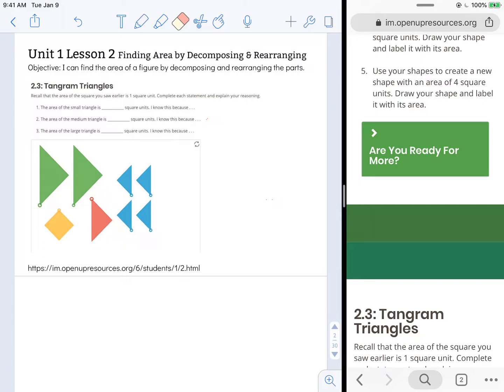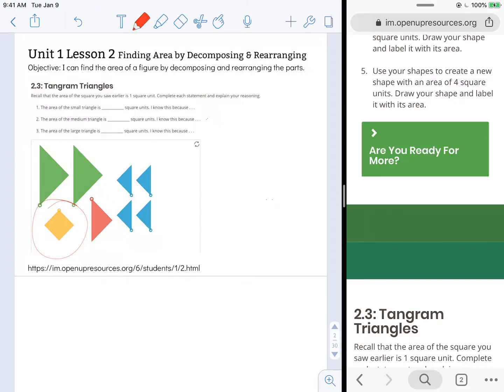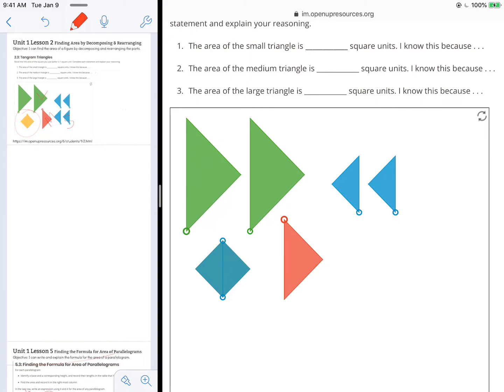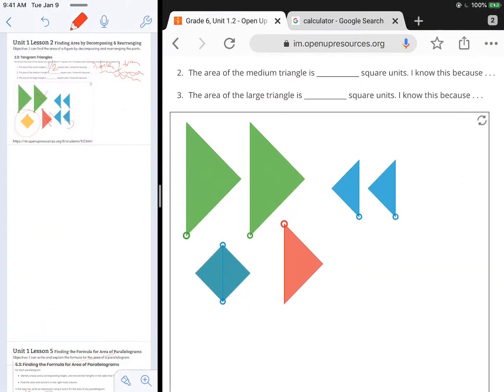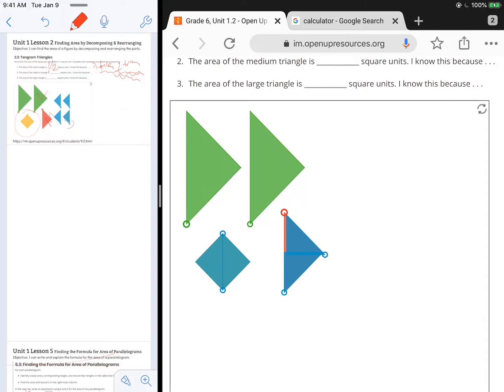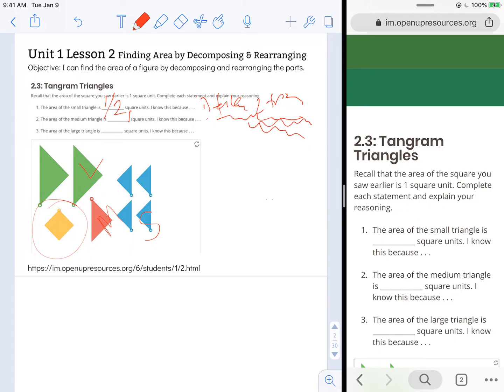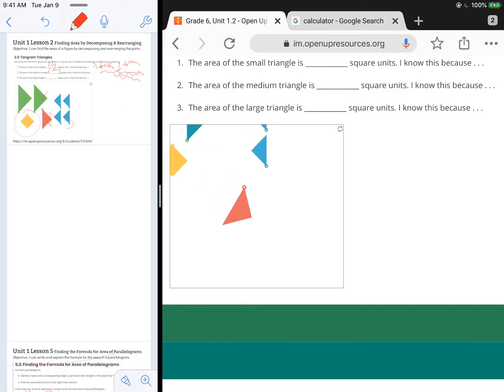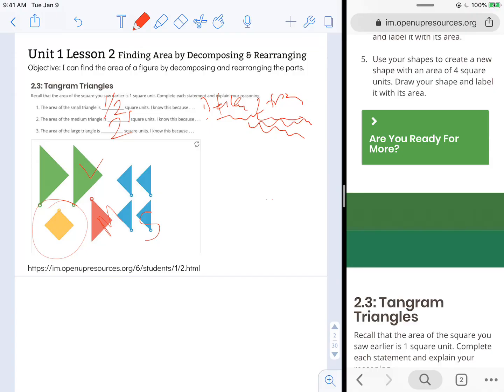Illustrative Math 6th Grade Unit 1 Lesson 2 Finding Area by Decomposing & Rearranging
Objective: I can find the area of a figure by decomposing and rearranging the parts.